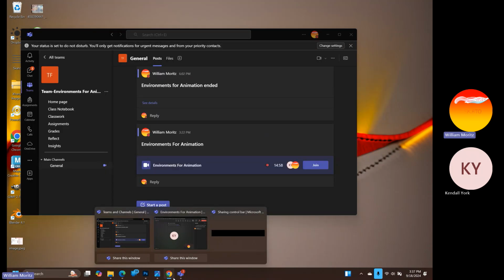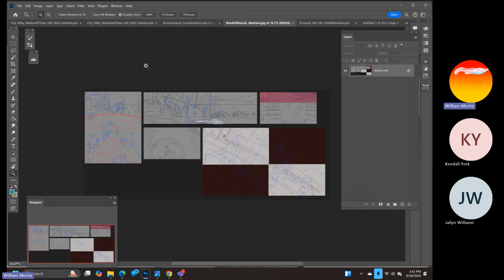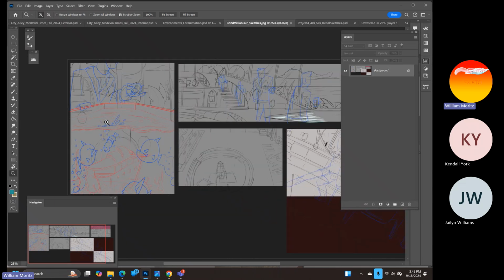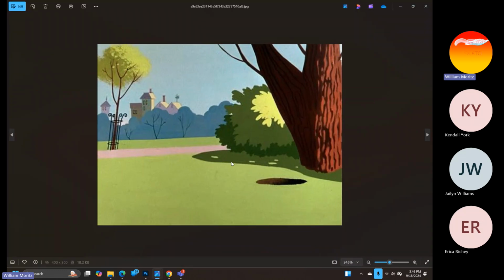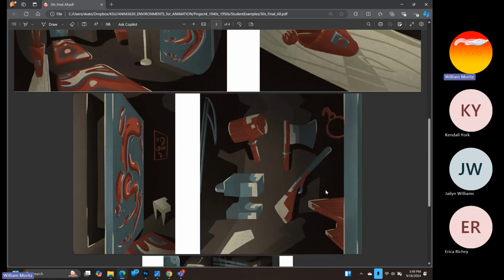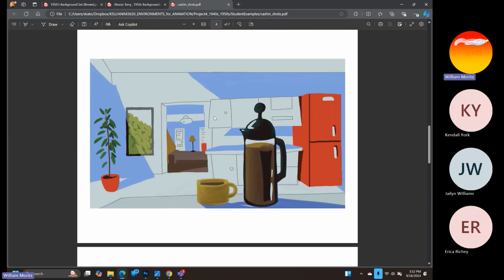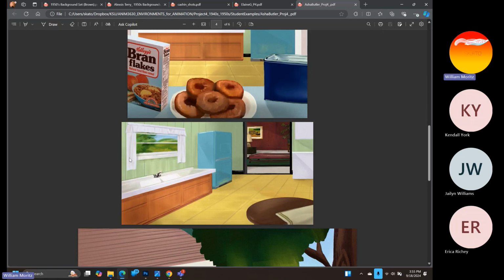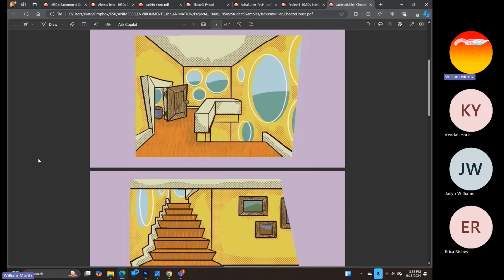Environments For Animation 1940s and 1950s Part 1 - Introduction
In this video I show off some previous students works and give a brief overview on how to begin thinking about this 6 shot sequence for animated backgrounds to move the character through an interior space in a 1950s mid century modern home.